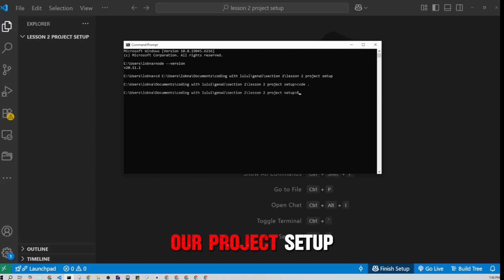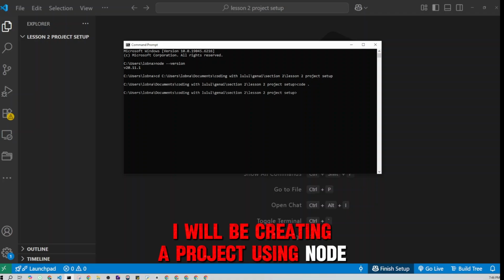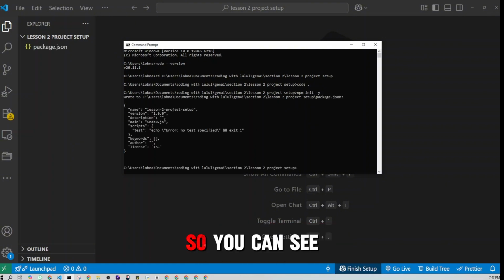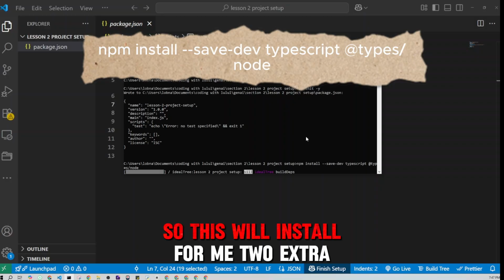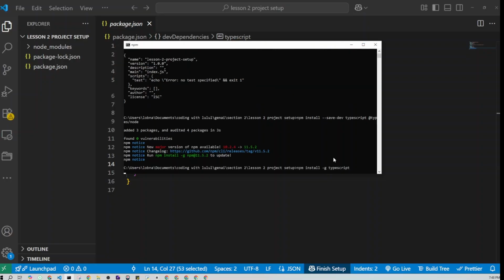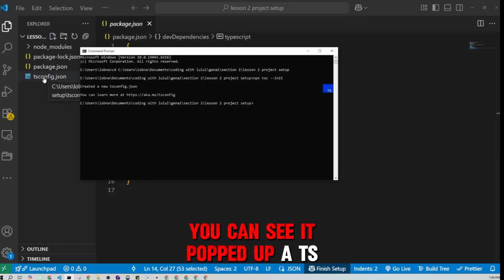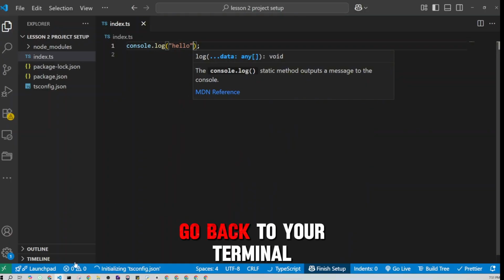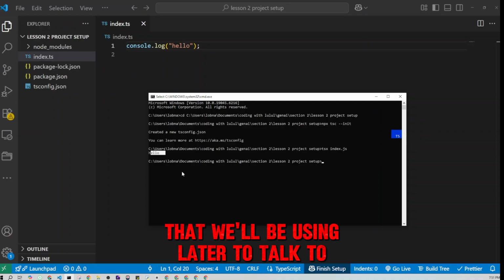Ultimate* Generative AI COURSE* for JavaScript Developers | LLMs, LangChain(RAG): Ep.3 | set Project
Welcome back to the Generative AI Course for JavaScript Developers! 🚀

In this lesson, we’ll create the basic project setup that we’ll use throughout the course. We’ll combine Node.js and TypeScript to build a clean, scalable environment for our Generative AI applications.

🔑 What you’ll learn in this lesson:

How to initialize a new Node.js project with npm

Installing TypeScript and adding its default configuration (tsconfig.json)

Creating your first TypeScript file

Running and executing it in the terminal

Laying the foundation for AI-powered apps with LangChain, RAG, Pinecone, and LangSmith

👉 By the end of this lesson, you’ll have a working Node.js + TypeScript project ready to grow into powerful Generative AI applications.